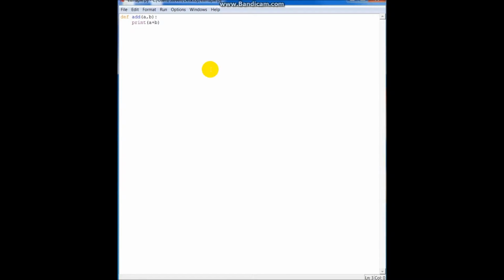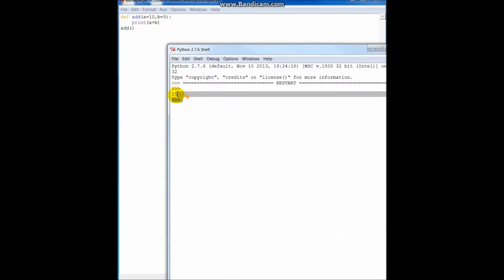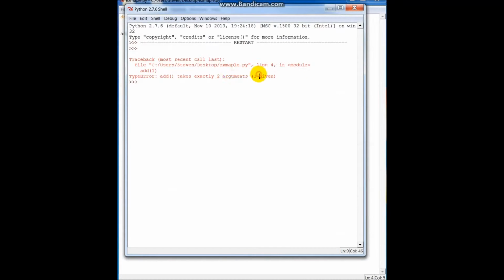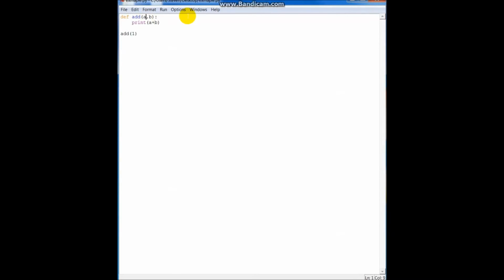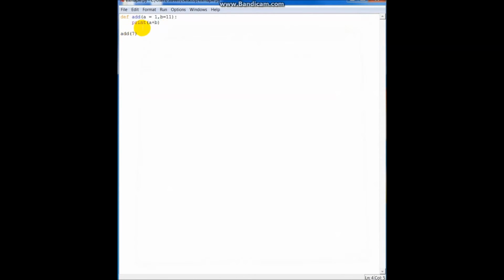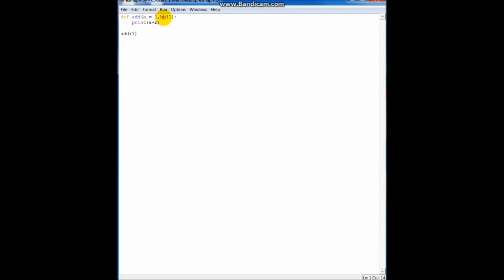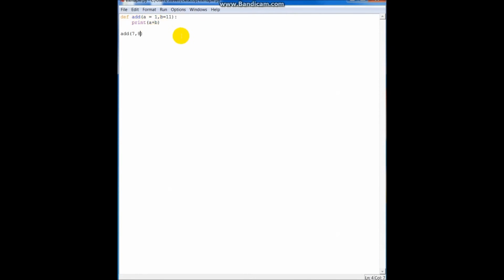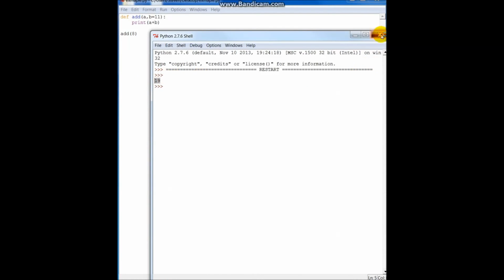Default Arguments (Parameters): Python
In this video I show you how to use default arguments (or default values in a function) in Python 2.7 and up.